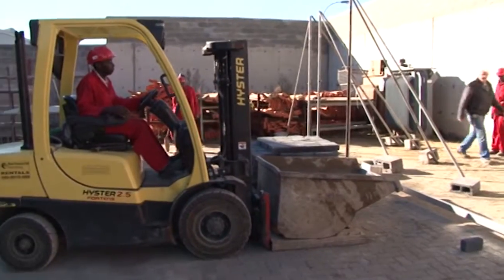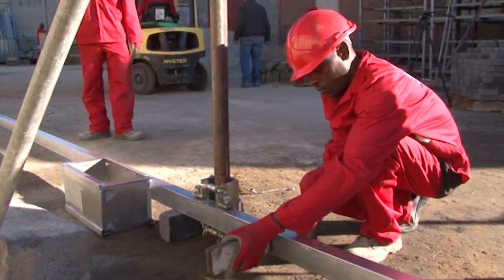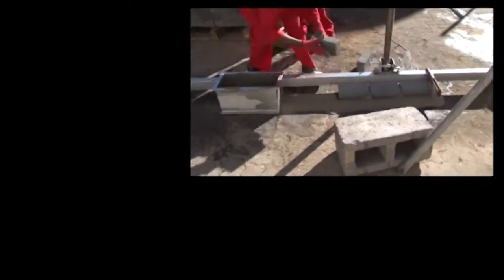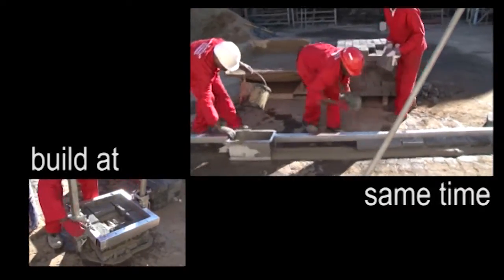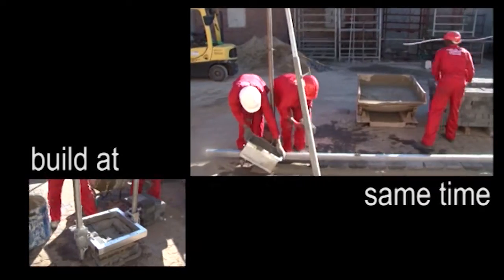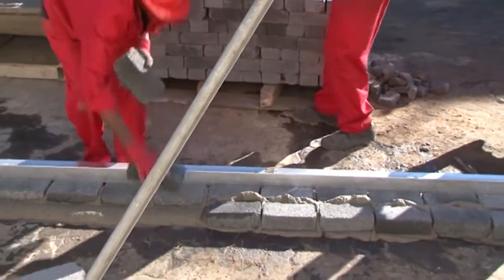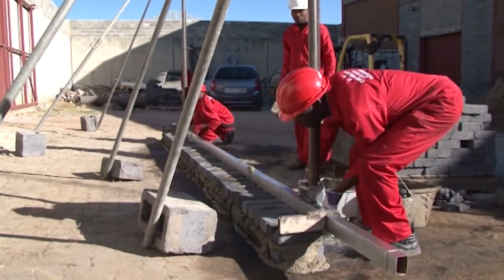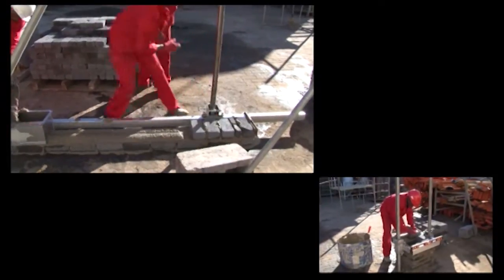Brick Easy - Bricklaying Jig (With Informative Commentary)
The Bricklaying Jig facilitates setting up the length, height and shape of walls and columns to be constructed.
Bricklaying Jig is a versatile tool that enables anyone to lay bricks like a professional. The tool can be mastered with only a few hours of training.
The Jig is pre-set for the specific wall or column to be built. A solid profile gives the line, height and allows for all vertical joints to be properly filled thereby adding significant strength to the wall (as shown in the video).
In addition, the tool applies mortar very quickly and evenly thereby replacing the need for a manual and time consuming trowel.
Rapid supply of material is needed as bricklaying speed is significantly increased by the tool.
The column and the wall comprising +/- 800 bricks shown in the video was been built in one hour by three semi-skilled laborers.
The system is customisable to meet individual requirements on site.